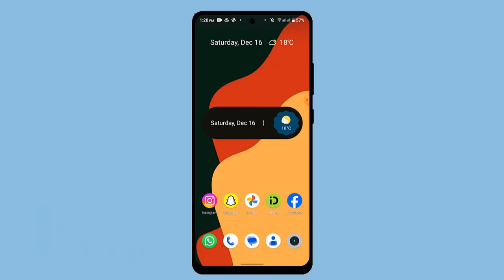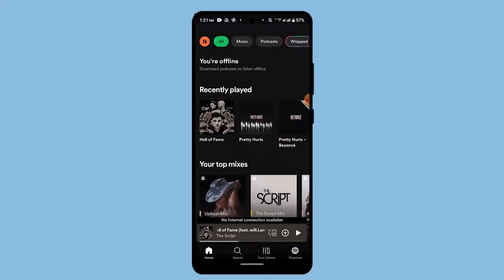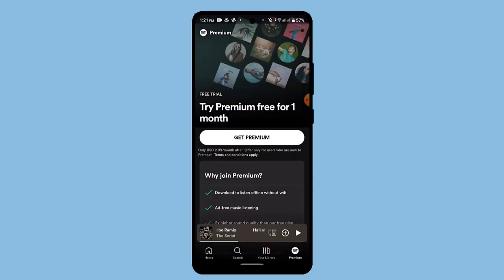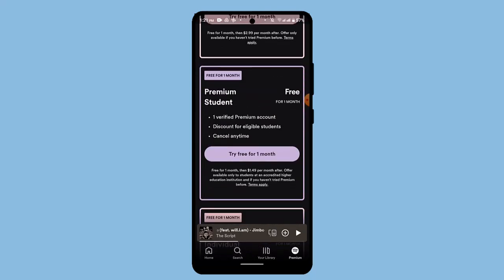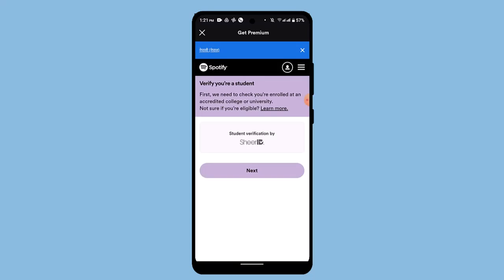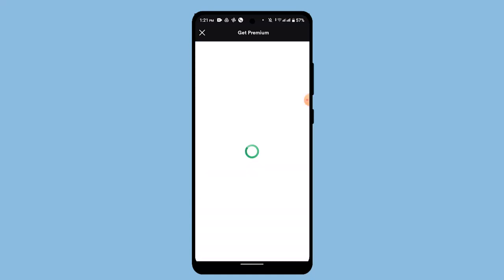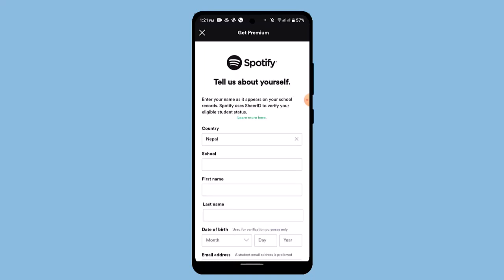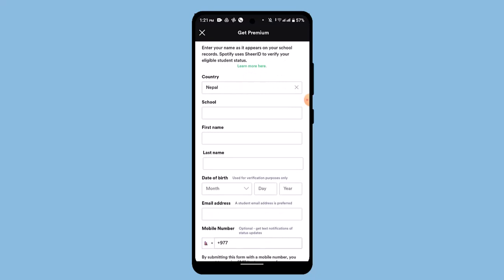How To Get Student Premium Spotify !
This Video Is based on How you can Get Student Premium Spotify.

Chapters / Timestamps
0:00 Introd
0:14 Get Student Premium Account On Spotify
1:10 Outro